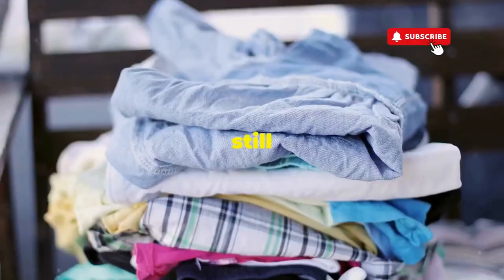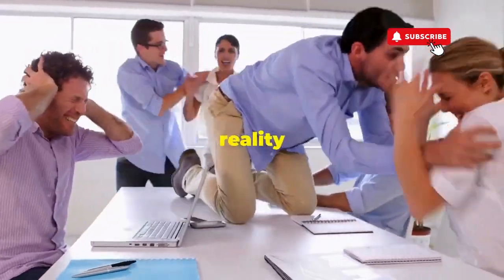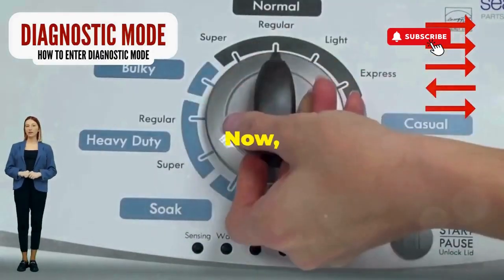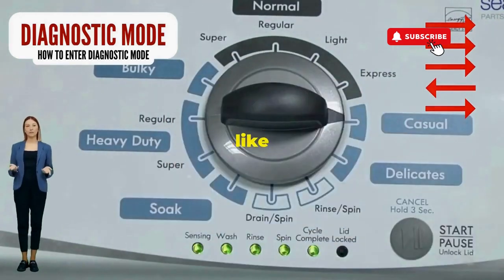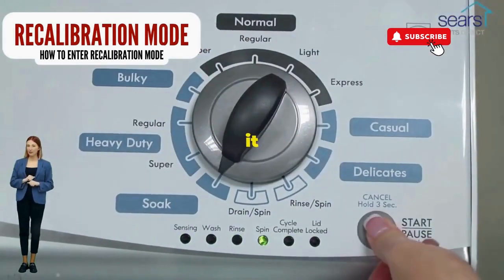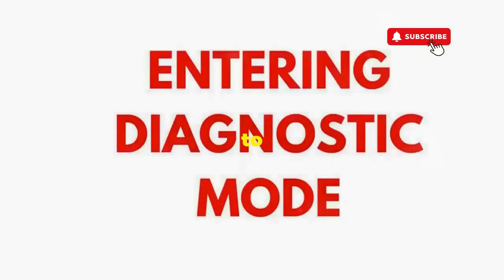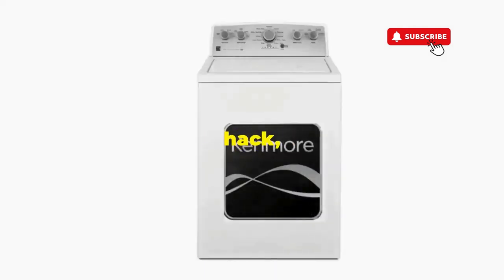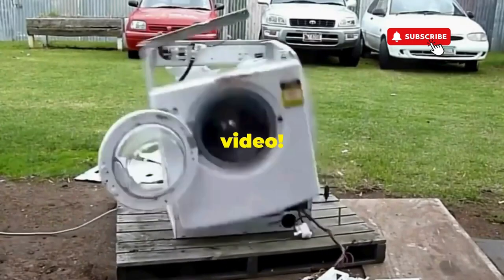Why Won't My Amana Washer Start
Vertical Modular Washer Repair Bible :
STEP 1: Recalibrate
STEP 2: Pull Codes
STEP 3: Read Codes
STEP 4: Replace Part

matter!

FREE VMW Bible If you're asking yourself "Why won't my Amana washer start?" then this video is for you. We'll troubleshoot common issues and help you get your washer up and running in no time!